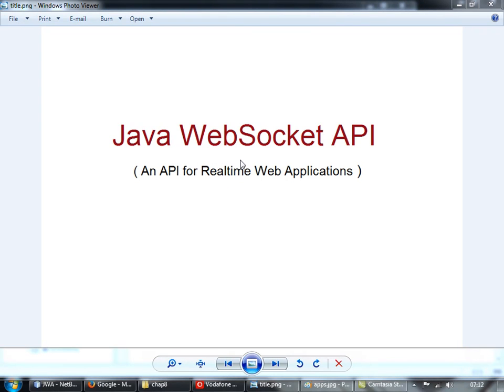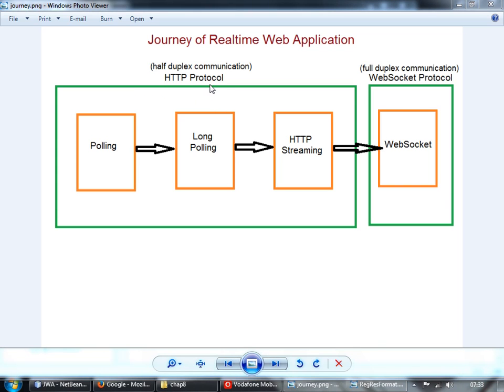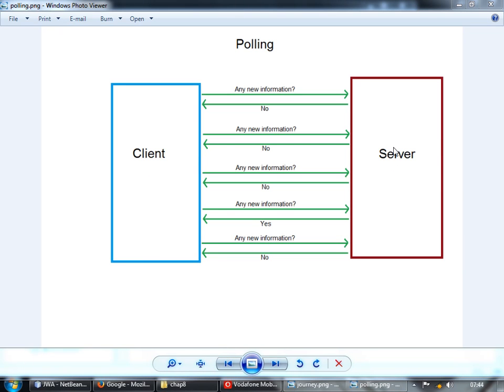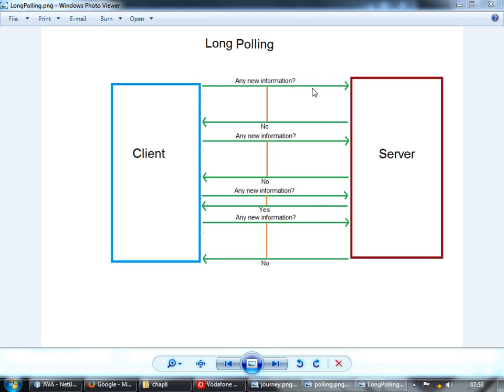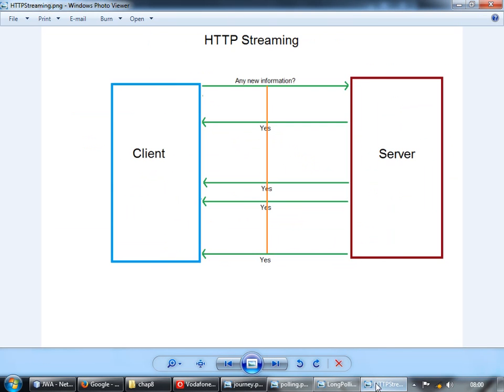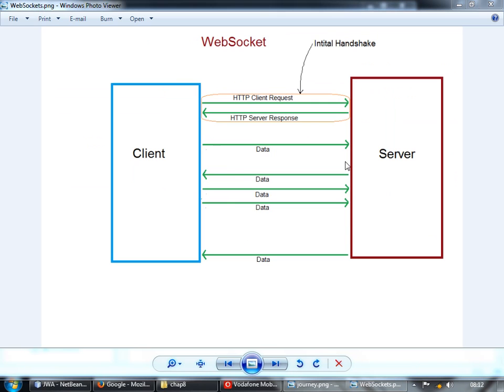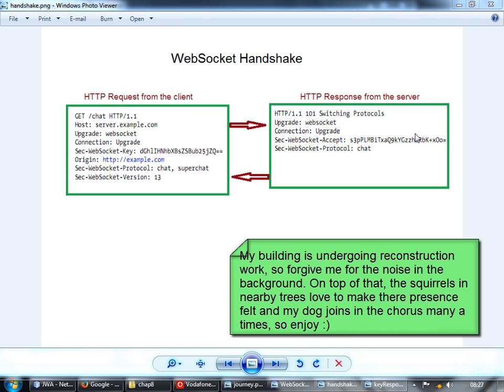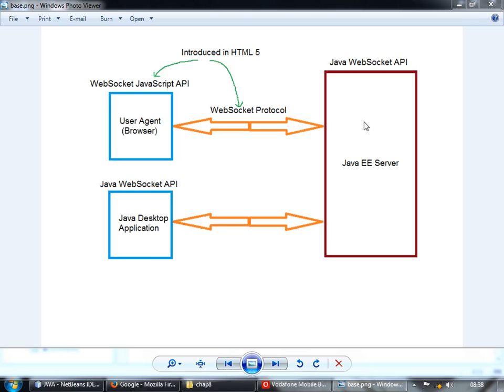Chapter1 Introduction to WebSocket API